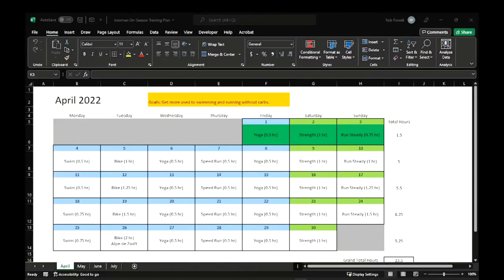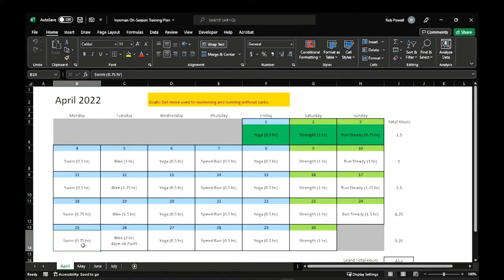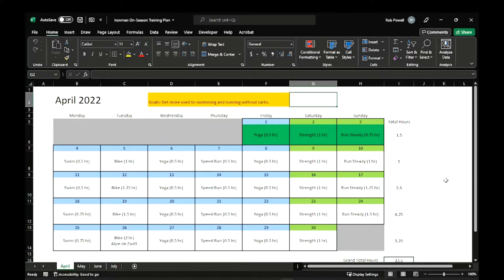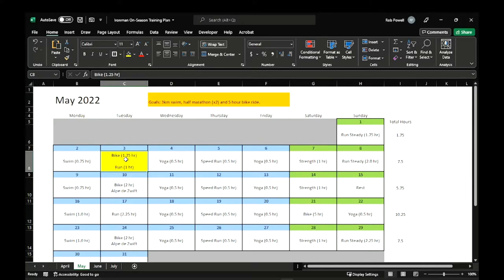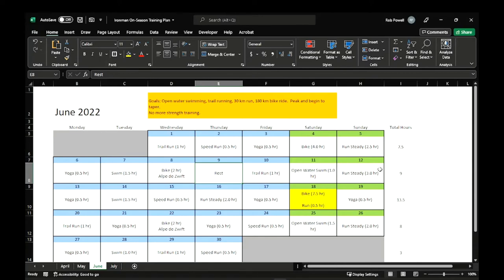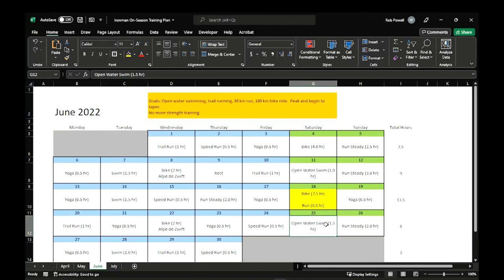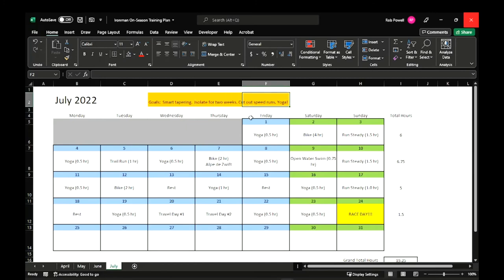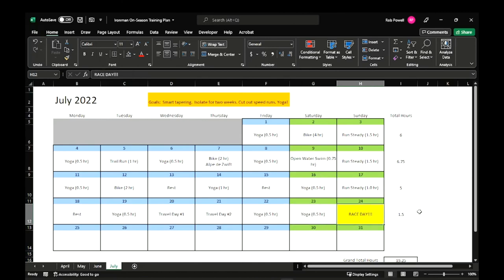Four Month Ironman Training Plan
This videos is a walk-through of my four month plan to prepare for Ironman Lake Placid 2022.  You may also want to check out my off-season training plan video.